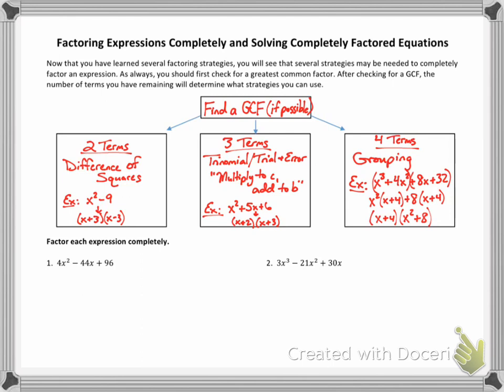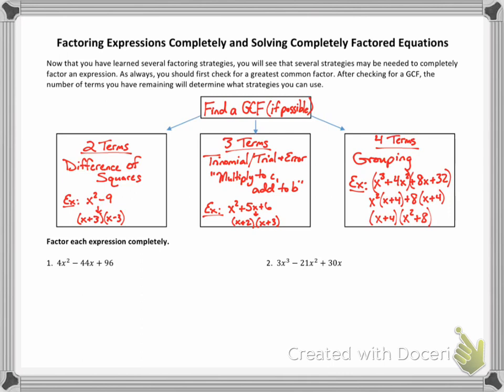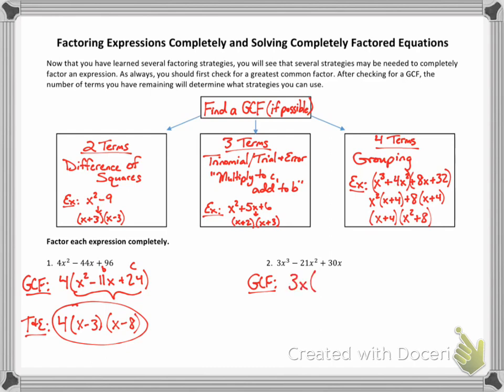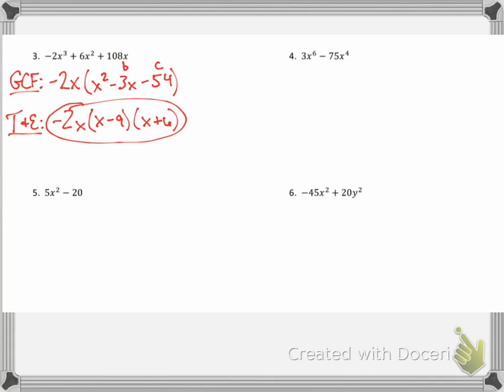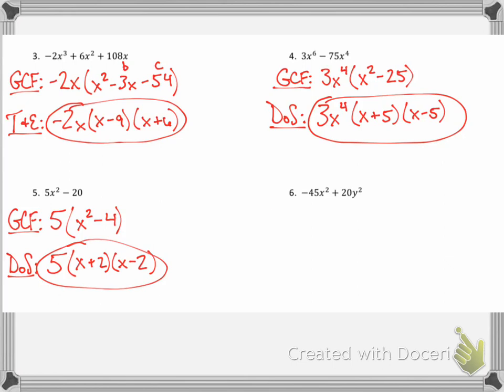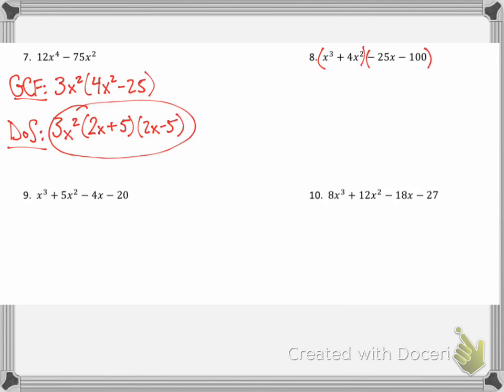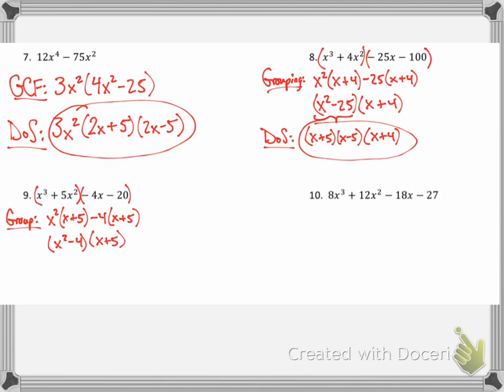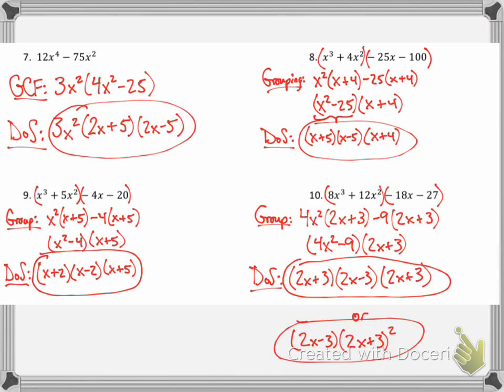Tuesday, May 12 - Factoring Completely